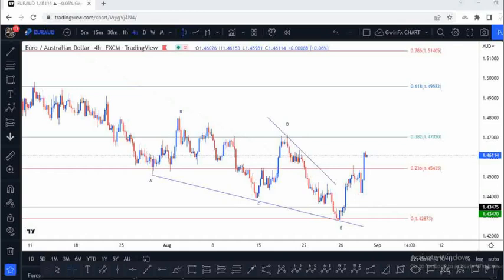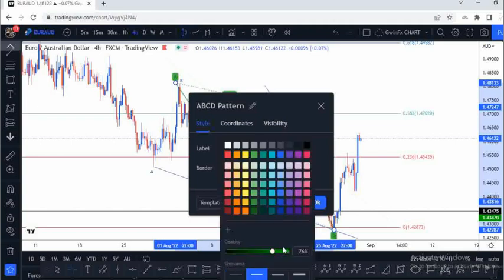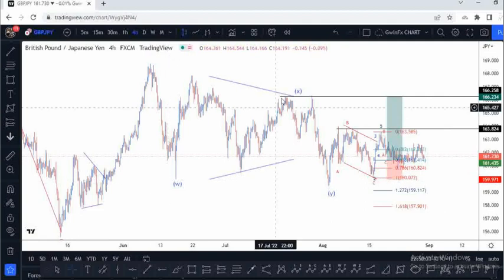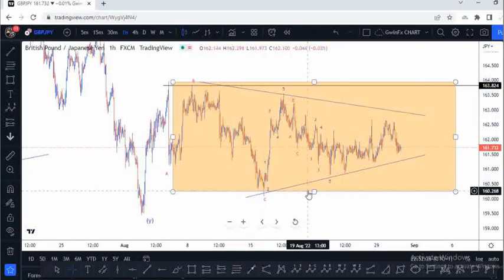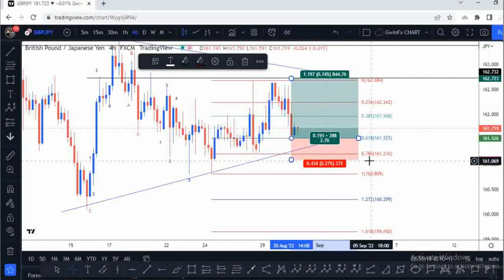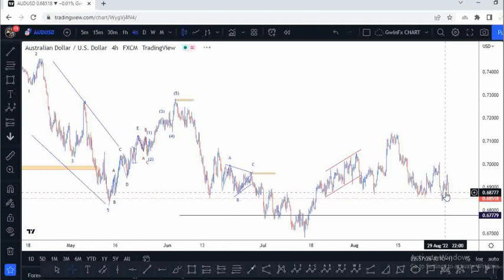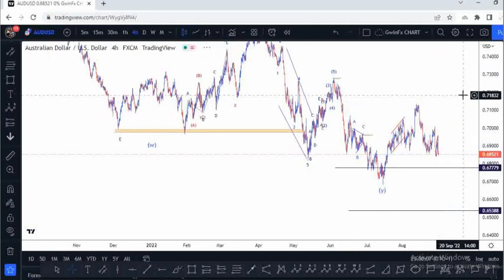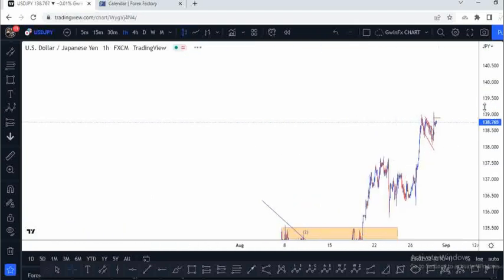Weekly Market Review 30th August 2022 | Elliot Wave concept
In this video you will learn the best areas to trade the under listed currency pairs and also though detailed explanations understand how to trade the Elliot wave concept

💹• Wave Analyst • Elliott Waves💰• Swing Trader • Spot Forex🌐• Trading Tips • Signal Provider📚• Free Education